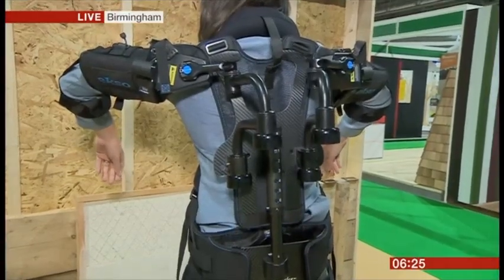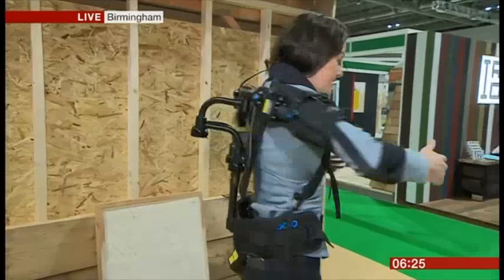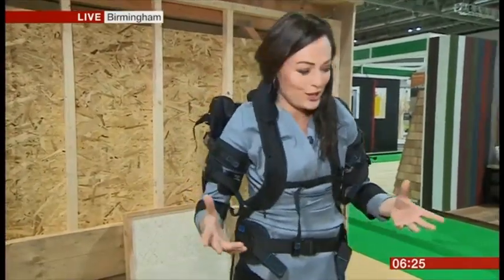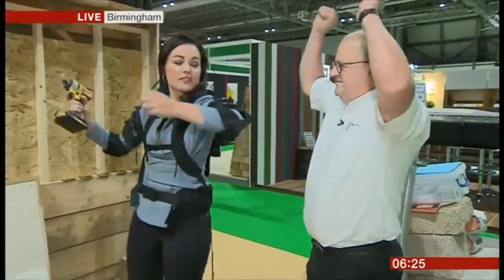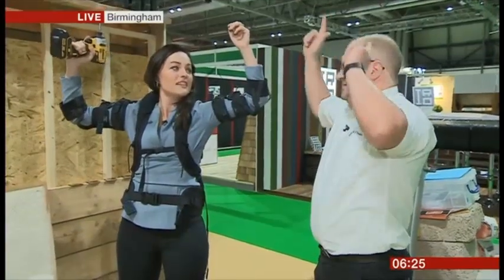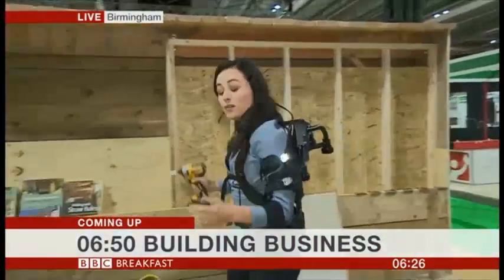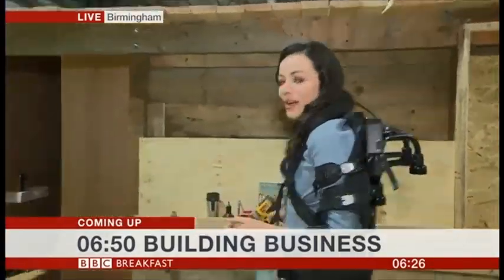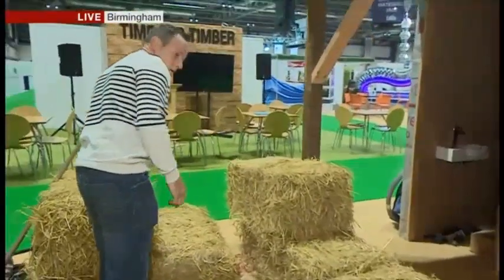UKCW 2018 BBC NEWS at Breakfast - Exoskeleton demo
Victoria Fritz at UKCW 2018 demonstrating the Exoskeleton by Ekso Bionics.